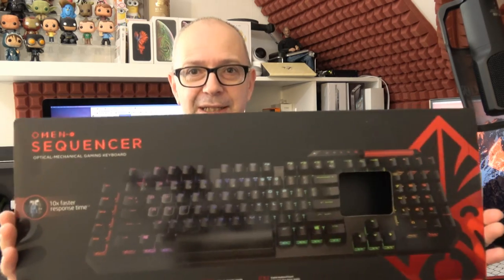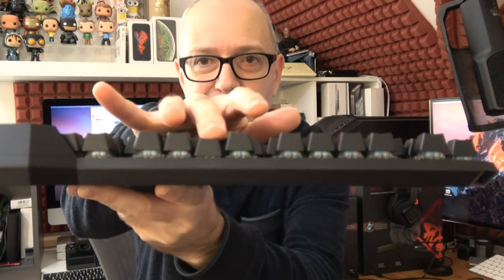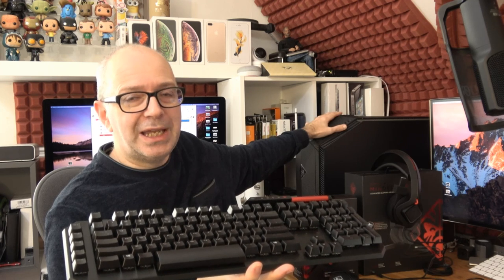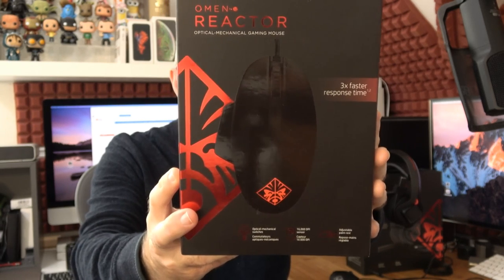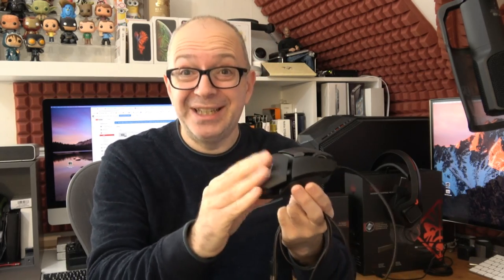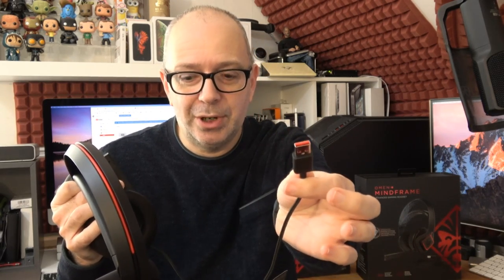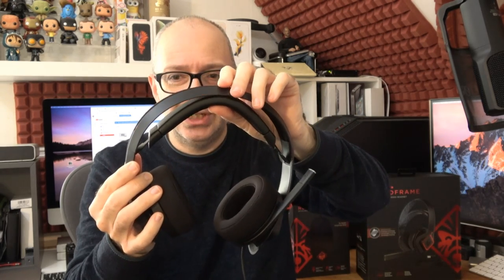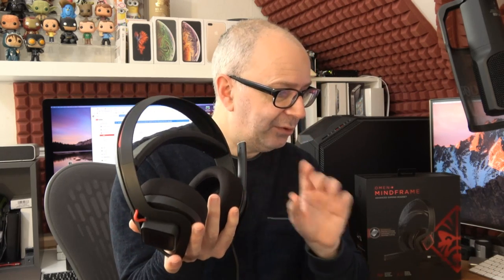HP OMEN Gaming Special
Take your gaming to the next level with these superb peripherals from HP and their awesome OMEN range. We check out the OMEN Sequencer Keyboard, the OMEN Reactor Mouse and for audio the amazing OMEN Mindframe gaming headset.